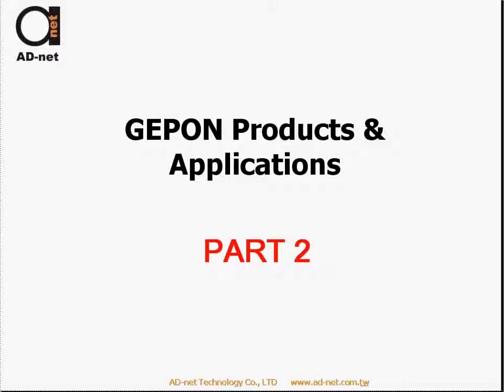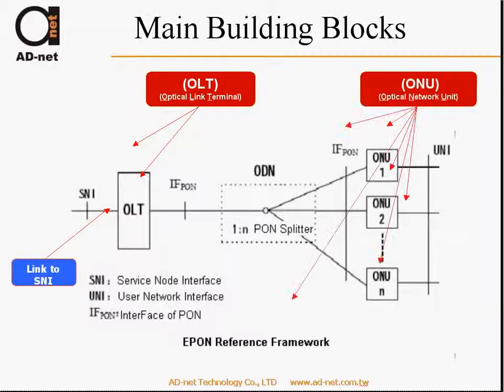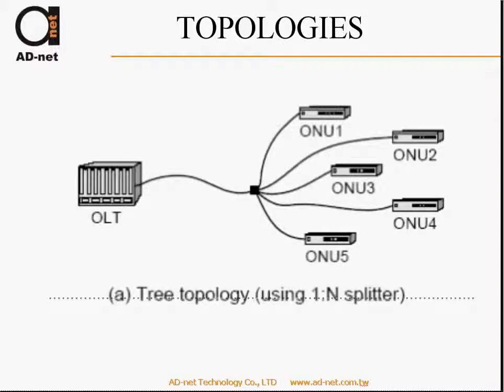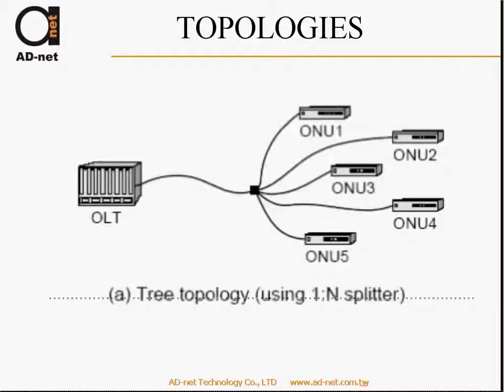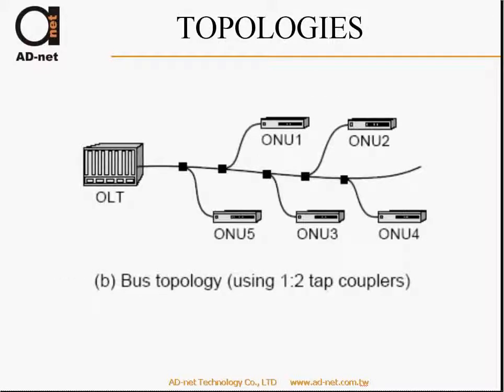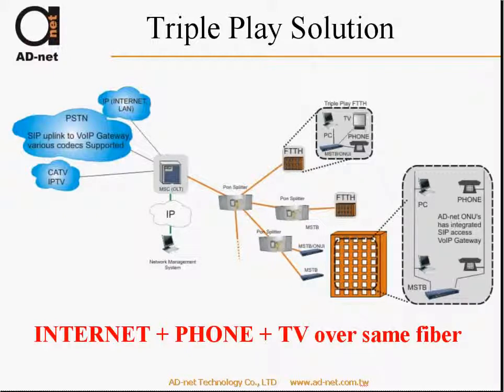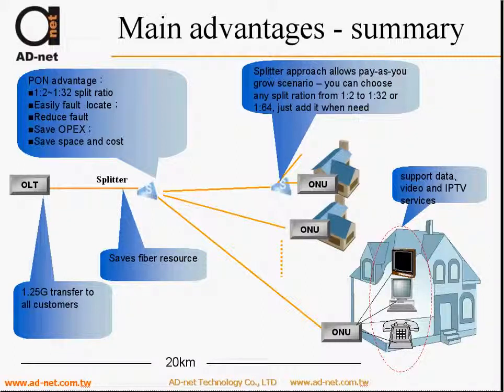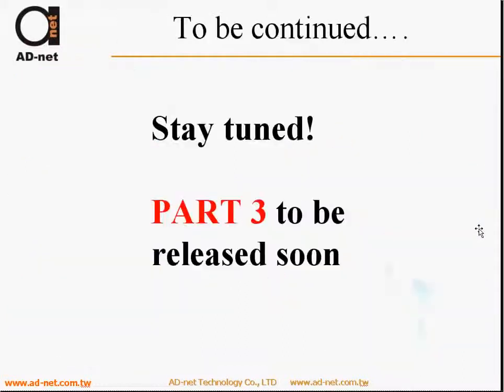GEPON building blocks and topologies